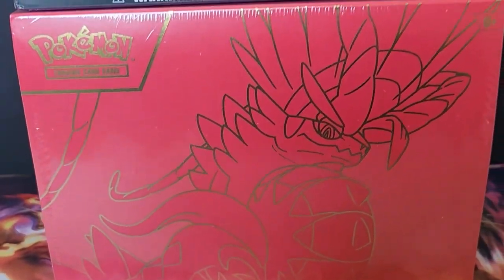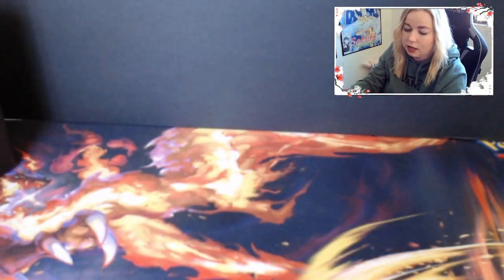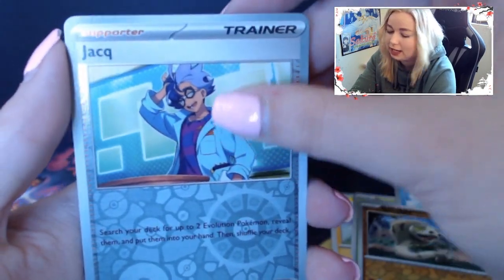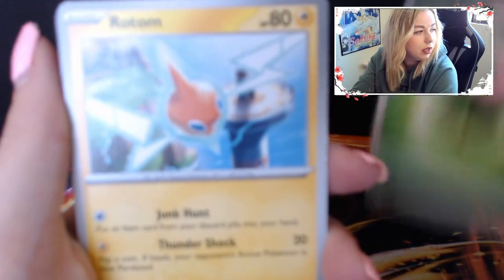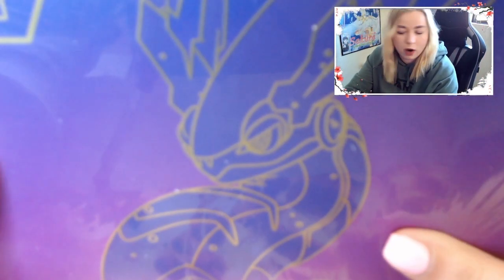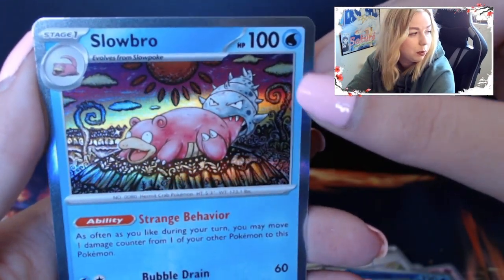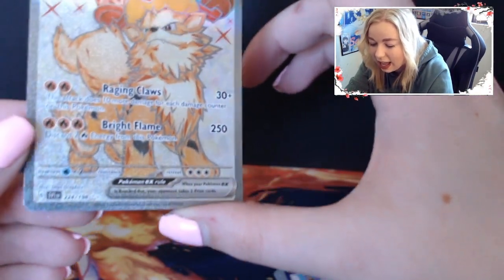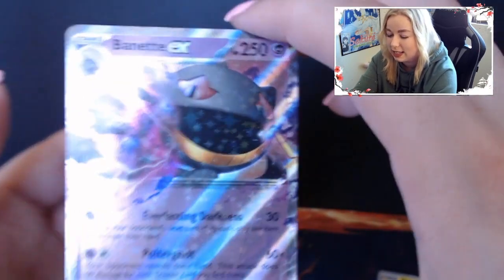WHAT HAPPENED!? Is Scarlet and Violet a Scam?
Join me as I dive into our first look at the bread new era of Pokemon TCG.
Pokemon Center Scarlet and Violet ETBs